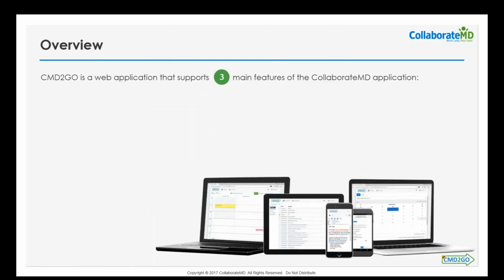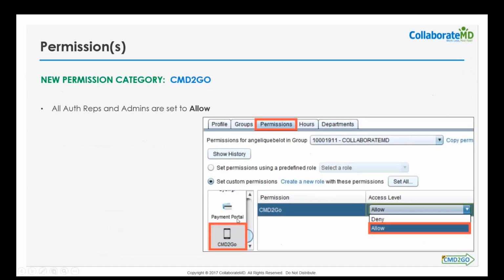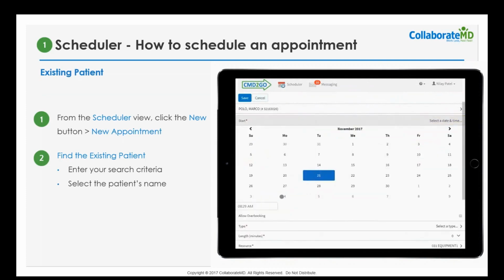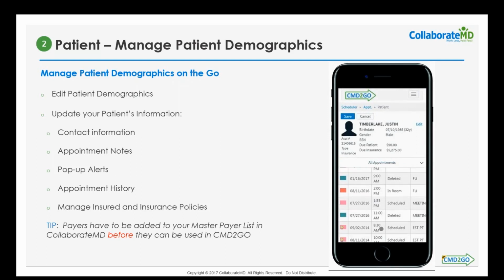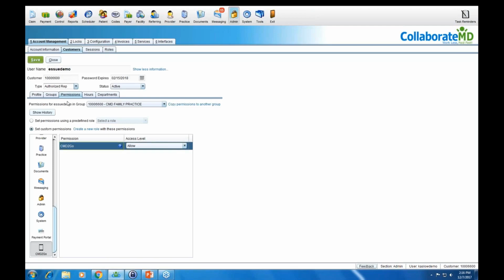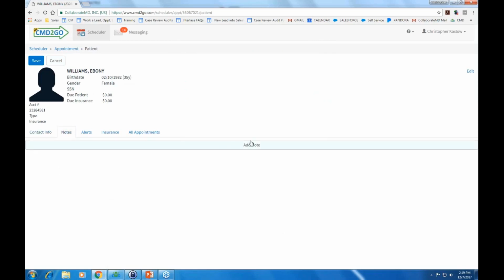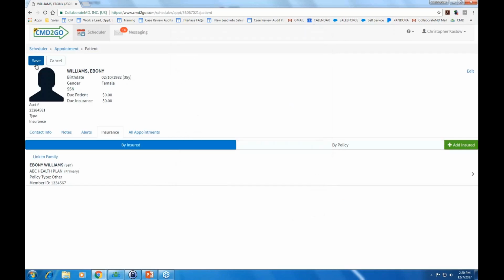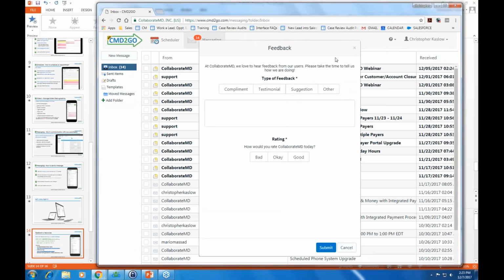CollaborateMD Presents CMD2GO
CMD2GO gives you the freedom you deserve for all your Scheduling and Messaging needs. Register Now for one of two Free Webinars and learn about key features without needing access to the full CMD application. Learn how to check and update your schedule from anywhere including mobile devices and also send/receive secure messages with other users in your office.

Overview of Messaging section
- Stay up-to-date on current messages wherever you are located using our secure and HIPAA compliant messaging services.

Overview of the Scheduler Section
- Real-time updates with CMD2GO lets you know who has confirmed and who needs to reschedule their appointments. Visually filter through appointments by Resources, Practices, Providers, Offices, Facility as well as other options